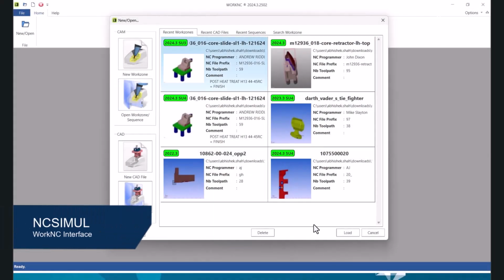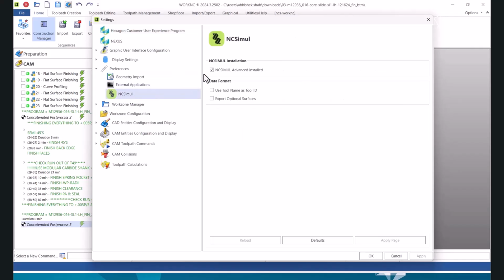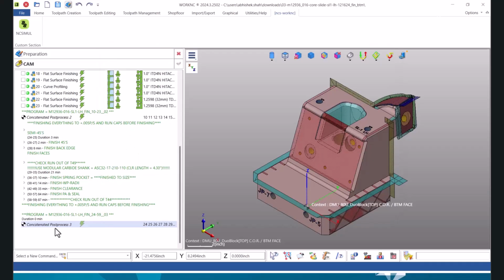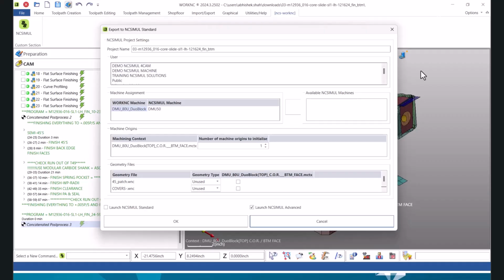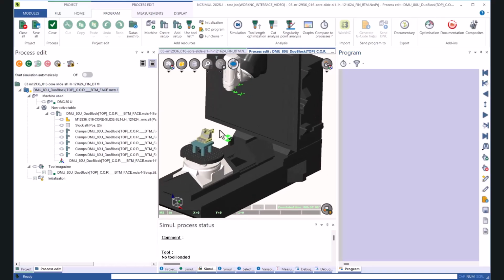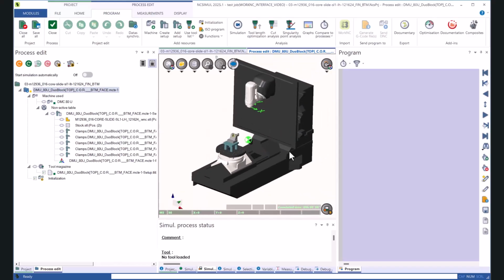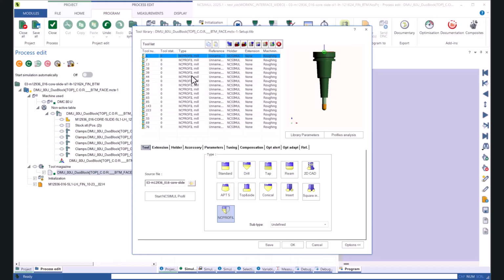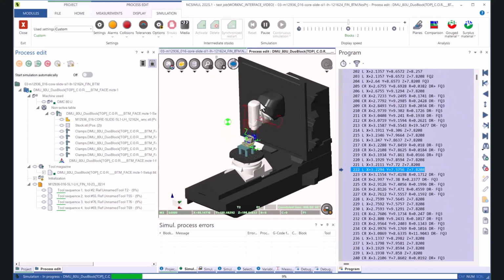CAD/CAM Interface | WorkNC | NCSIMUL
Learn how to instantly transfer your WorkNC Workzone into NCSIMUL and build a fully configured digital twin project with just a few clicks. We walk you through enabling NCSIMUL Advanced, adding the export command, and launching a simulation that automatically loads your stock, fixtures, tools, and real G-code. Watch to see how this workflow eliminates guesswork and lets you validate your machining process with confidence before ever hitting the shop floor.